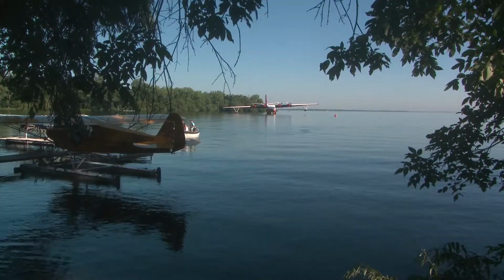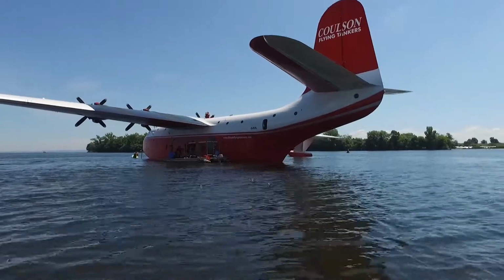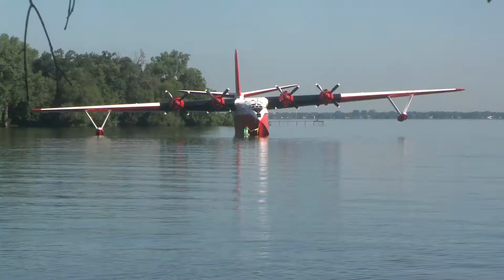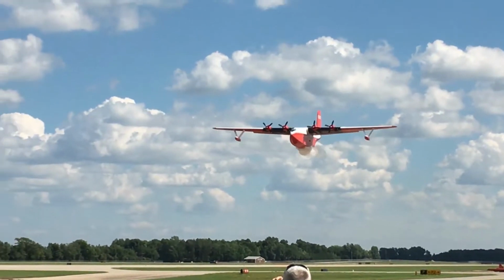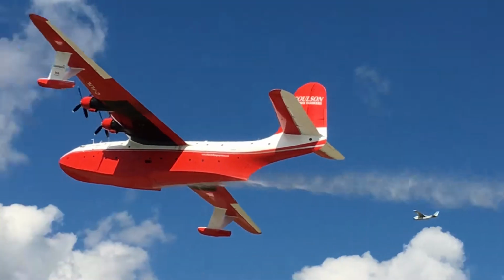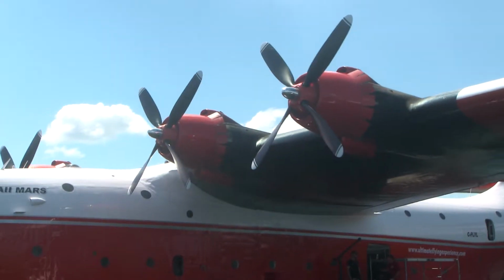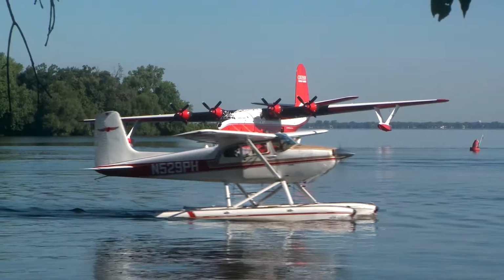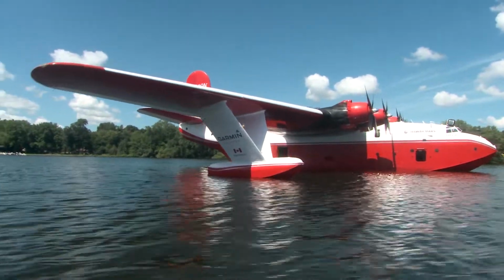Martin Mars at AirVenture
Get an up-close look at the huge Martin Mars flying boat that is making waves--literally--at EAA AirVenture.